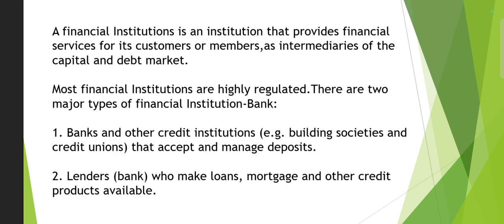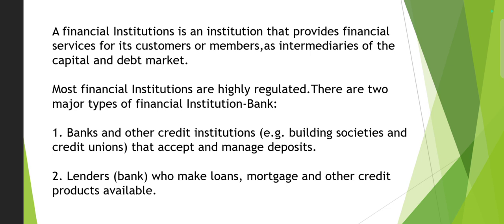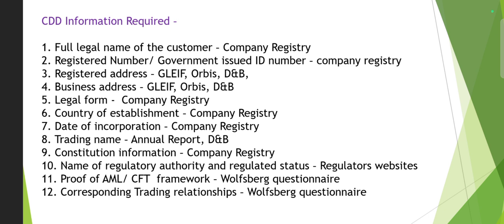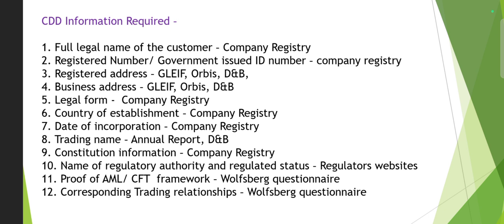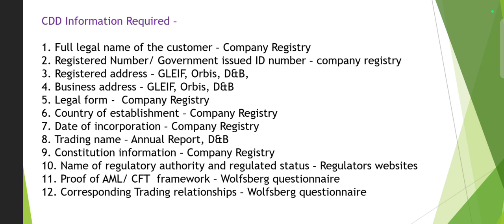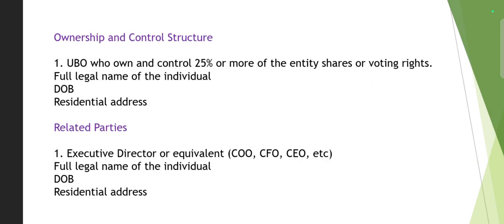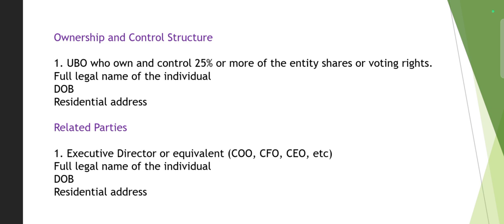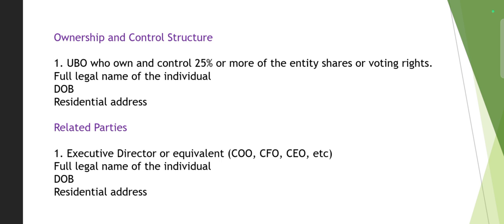FINANCIAL INSTITUTION BANK – NOT LISTED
AML KYC PROCESS – FINANCIAL INSTITUTIONS | BANK TYPE ENTITY – NOT LISTED

In this video, we will discuss how to perform the AML/KYC review of a Financial Institution – Bank type entity that is not publicly listed.
This video is useful for KYC Analysts, AML Analysts, Client Onboarding Analysts, Periodic Review Analysts, Compliance Professionals, and candidates preparing for AML/KYC interviews.

📌 Topics Covered: • Understanding Financial Institution – Bank Type Entity

• Listed vs. Not-Listed Bank
• KYC requirements for a non-listed bank
• Customer Identification & Verification
• Entity Registration & Regulatory Information
• Banking License & Regulatory Authority
• Nature and Purpose of Business
• Ownership Structure
• Beneficial Ownership / UBO identification
• Management & Directors
• Source of Funds / Source of Wealth considerations
• Sanctions & PEP Screening
• Adverse Media Screening
• Risk Assessment
• Enhanced Due Diligence (EDD)
• Documents required during KYC review
• Common AML/KYC red flags
• Key points to consider during Periodic Review

🎯 Who Should Watch? This video is especially helpful for:

✅ AML/KYC Analysts
✅ Senior KYC Analysts
✅ Client Onboarding Professionals
✅ Periodic Review Analysts
✅ Compliance Professionals
✅ Freshers entering AML/KYC
✅ AML/KYC Interview Candidates